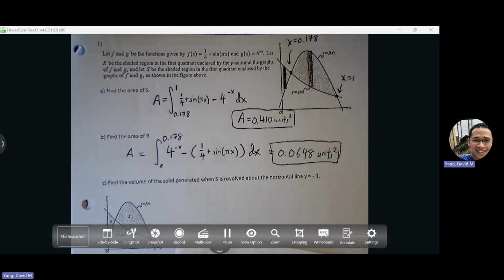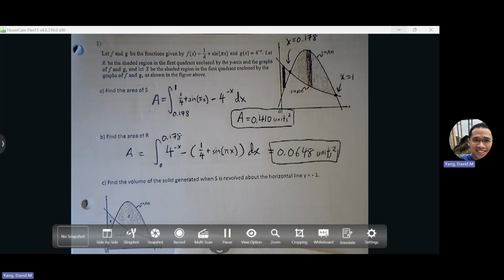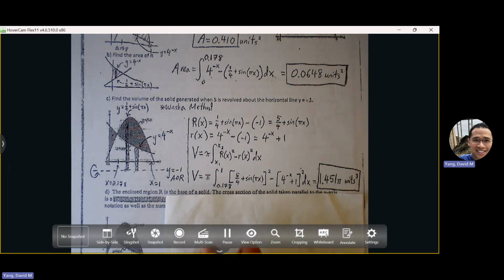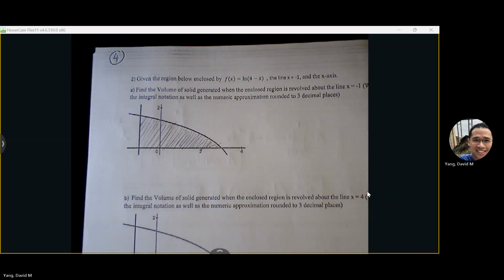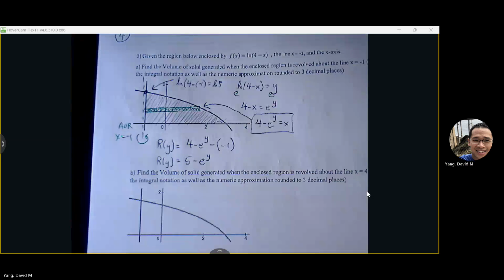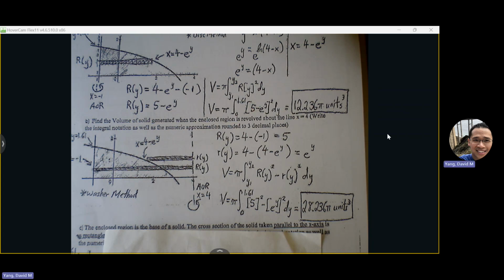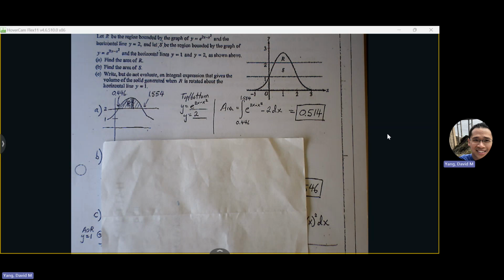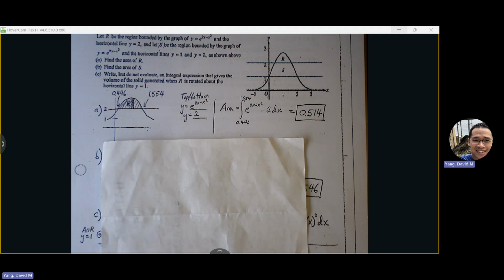AB Calc Unit 8 Area Volume Quiz Review Day 2 WS #2